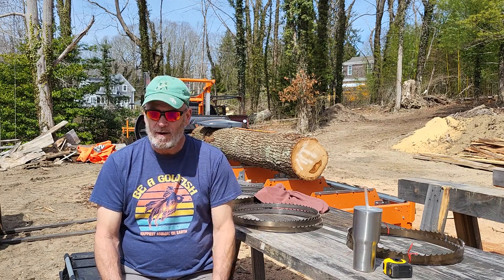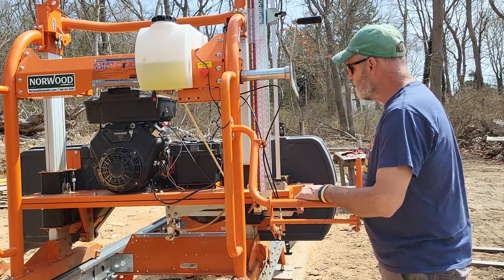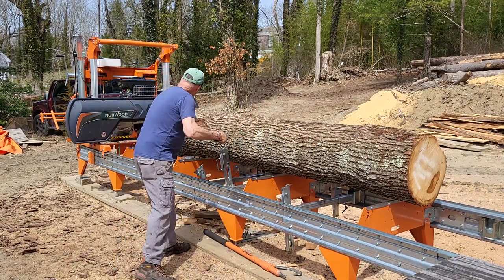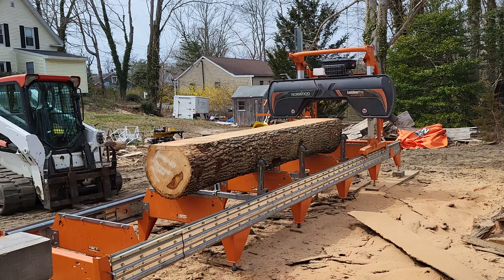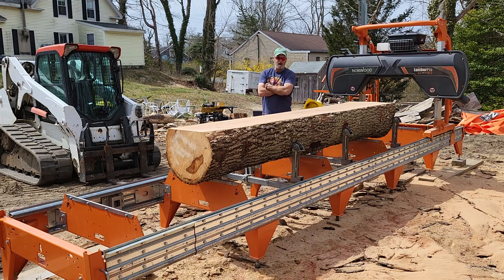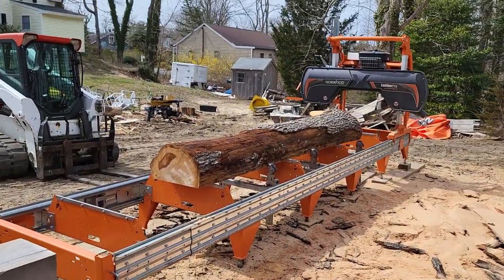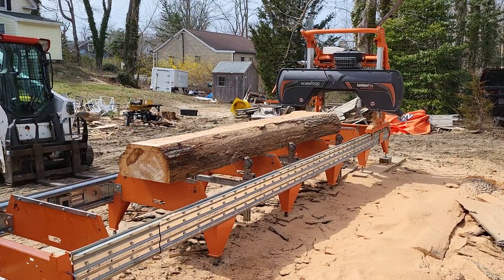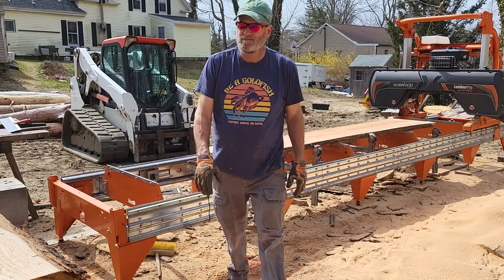Norwood HD36v2 guide testing. Eco terrorist and furious rants🤣. Audio sucks from 25:00 for a few.